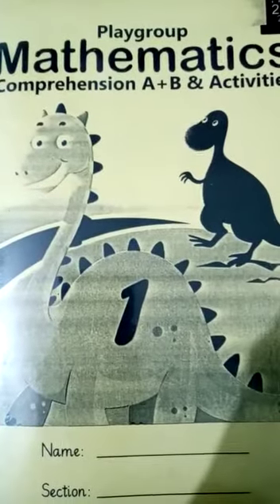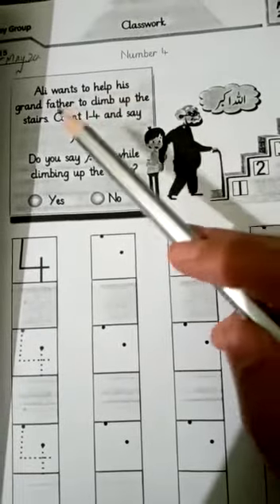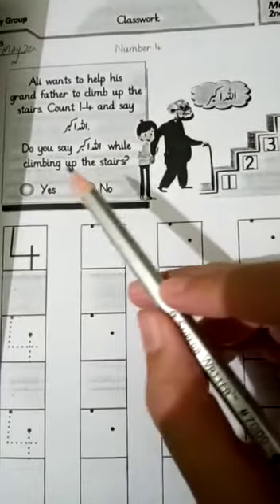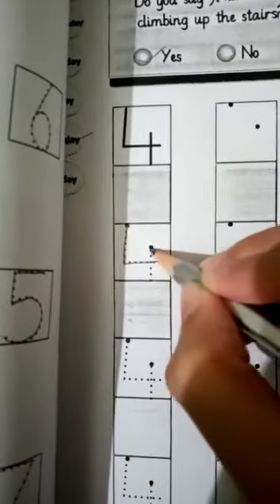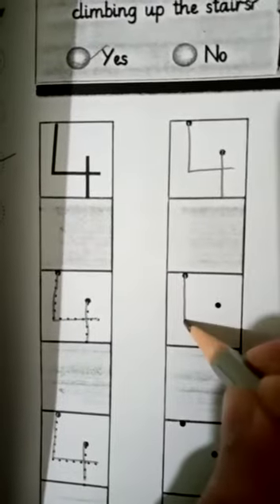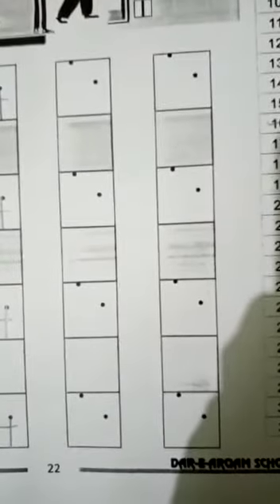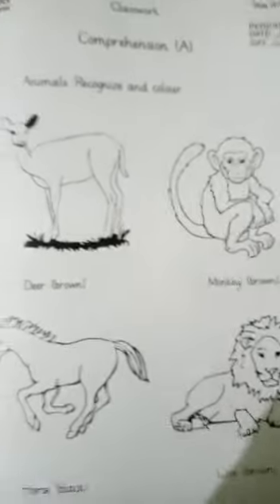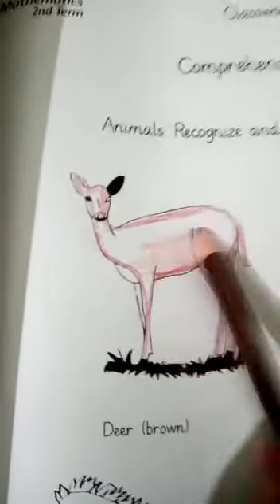Play Group 2nd Term